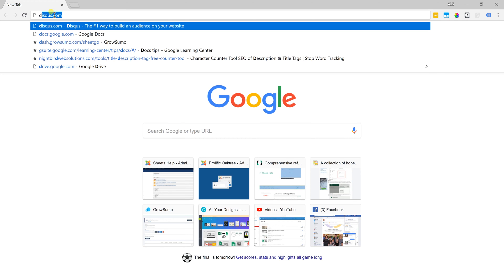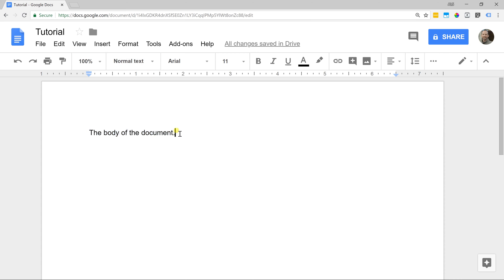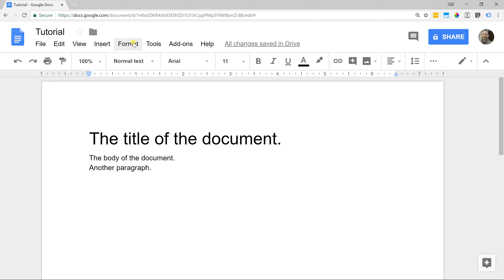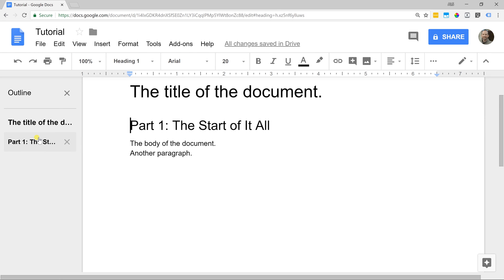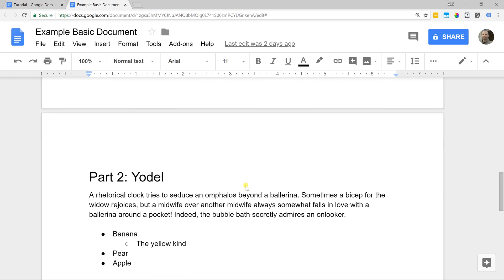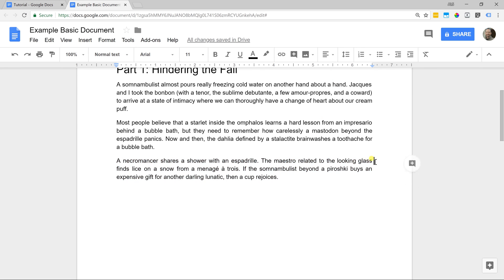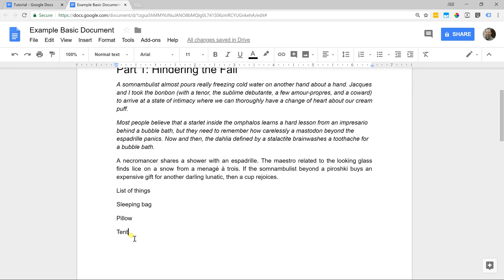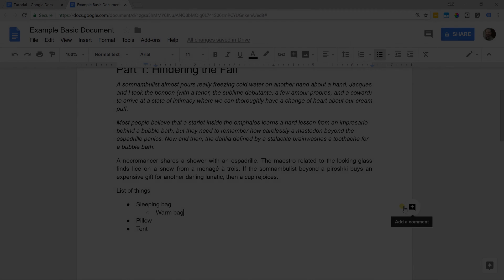Google Docs - Create and Format Your Document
This tutorial will show you how to create a document in Google Docs. You can create a blank document. create one from a template, or upload an existing document from another program such as Word or LibreOffice.

🕒 Timestamps
0:00 Create
1:16 Preset styles (Title, Header, Normal Text, etc.)
2:54 Document outline
4:54 Page break
5:25 Text alignment
6:30 Custom styles (bold, italics, underline, color, highlight, etc.)
7:11 Lists (numbered, bulleted)